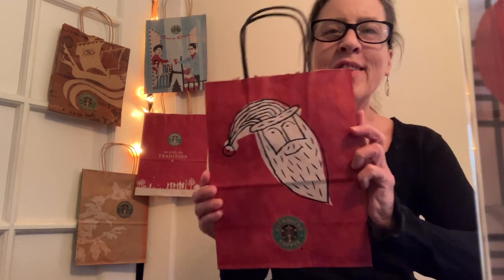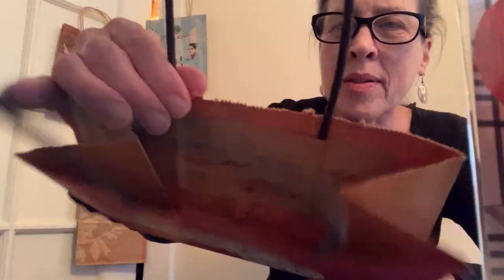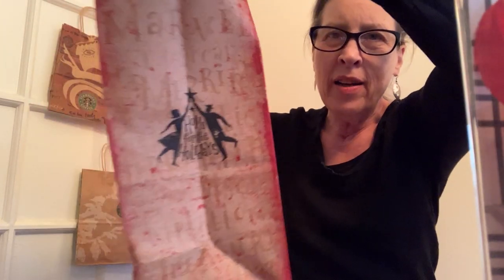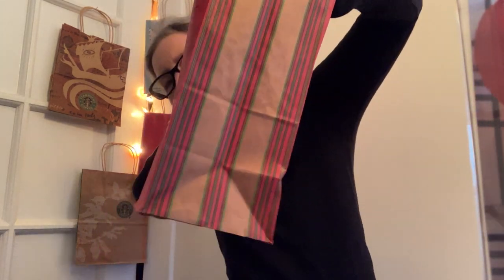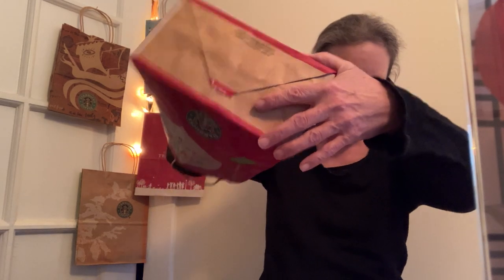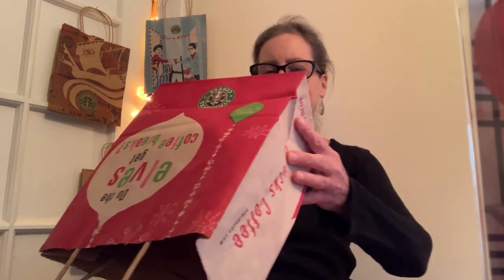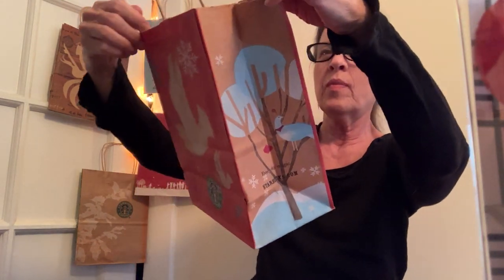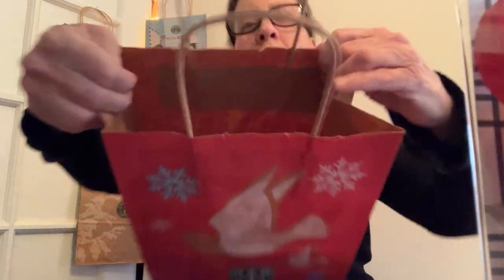#63. Starbucks holiday bags 1999, 2000, 2001, 2002, 2003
Starbucks holiday paper bag 1999 has a rough sketch of a Santa face on one side and a present on the other side
Starbucks holiday paper bag 2000 has sketches of coffee pot buildings around it and 'Home for the holidays' on one side
Starbucks holiday paper bag 2001 is red with postcards and stamps all around and 'What wonders await you'
Starbucks holiday paper bag 2002 is 'Wonders by the cup' such as 'Do elves get coffee breaks?'
Starbucks holiday paper bag 2003 is red with some scenes and riff on the 12 days of Christmas - there are 2 turtle doves and a partridge in a pear tree as well as maybe 10 lords a leaping
Holiday vintage virgin paper retail shopping bag show #63 Jan 4, 2023